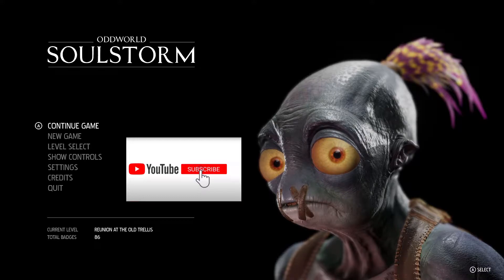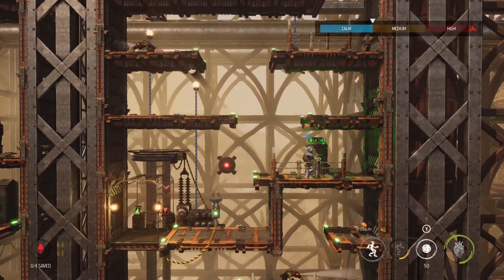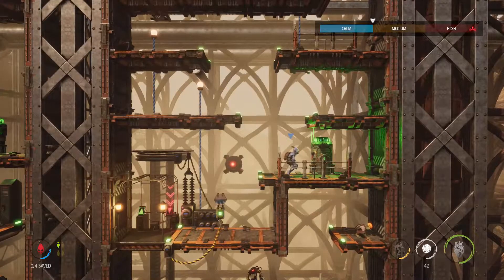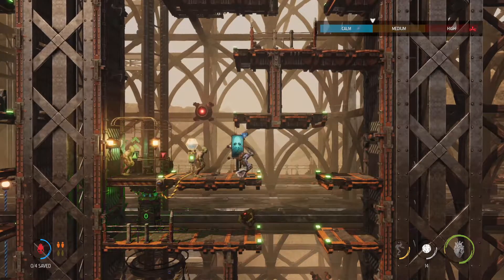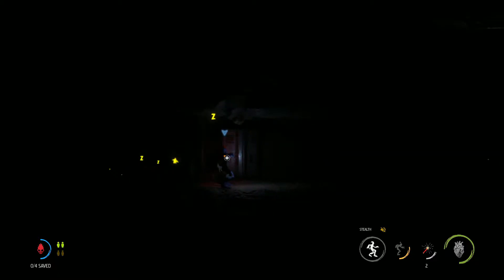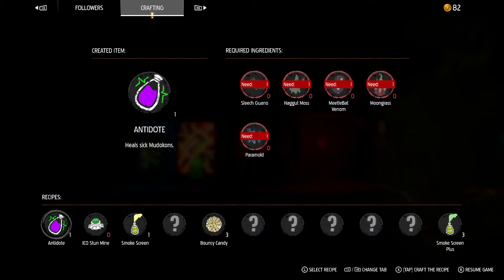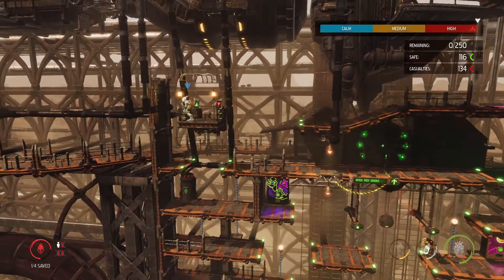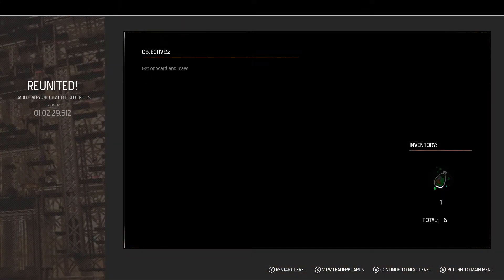ODDWORLD: SOULSTORM, Reunion at the old Trellis 8th Level youtube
My Events while playing – Oddworld: Soulstorm a platform game developed and published by Oddworld Inhabitants for Microsoft Windows, PlayStation 4, and PlayStation 5. It is the continuation of 2014's Oddworld: New 'n' Tasty! and a re-imagining of 1998's Oddworld: Abe's Exoddus..

See below a list of other walkthroughs on my channel
Ghost and Goblins Resurrection
Assassins Creed Valhalla: Part 1 The start - YouTube
Call of Duty Black ops Cold War: Level 1 No Where to run - YouTube
Oddworld New and Tasty Walk through - YouTube
Gears of War 4: Act 1 Chapter 0 Prologue - YouTube
Gears of War 5: Act 1 Chapter 1 Shot in the dark - YouTube
The Medium Part One - The first part - YouTube
Call of Duty Warzone Modern Warfare: Level 1 Fog of War Walkthrough - YouTube
Call of Duty Black ops 3 : Level 1 Black Ops Walkthrough - YouTube
Call of Duty WW2 Walkthrough Part 1 D Day - YouTube